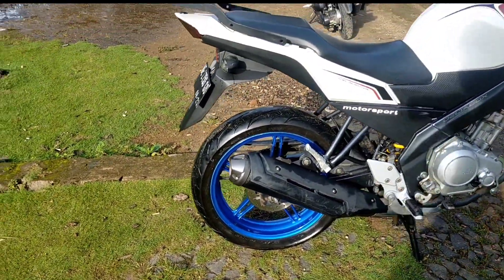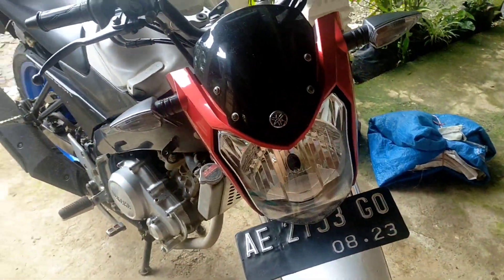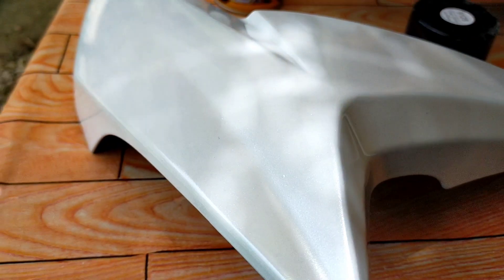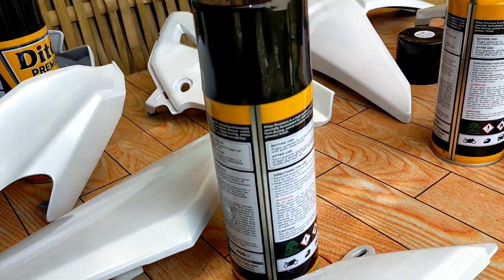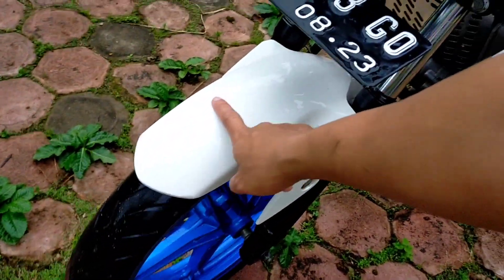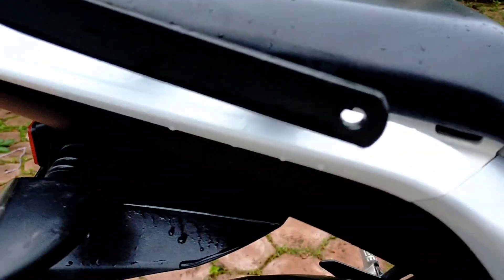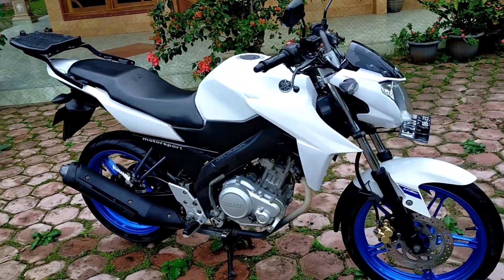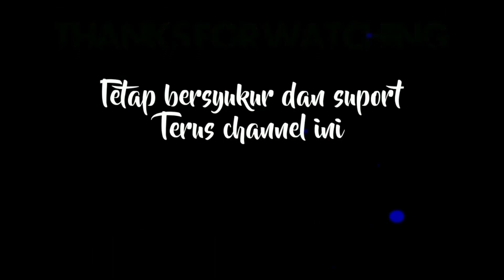RUBAH WARNA YAMAHA NVL JADI PUTIH POLOS